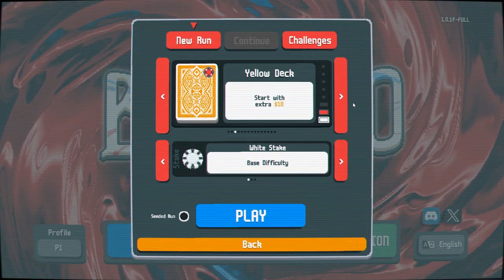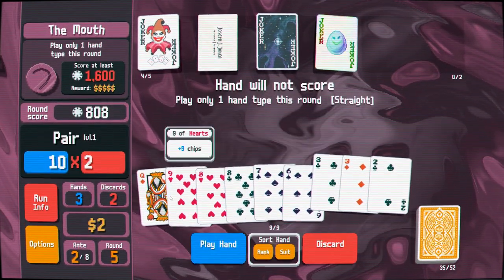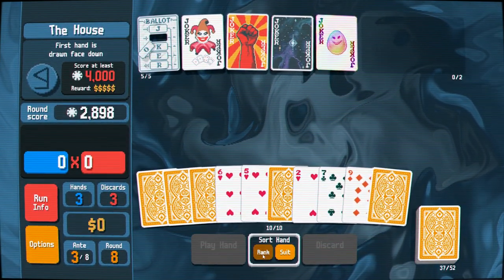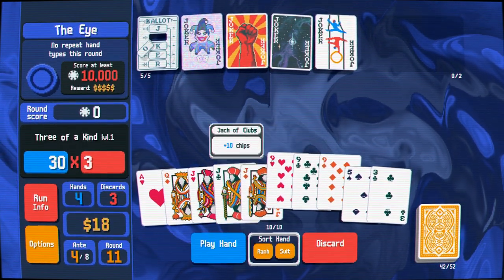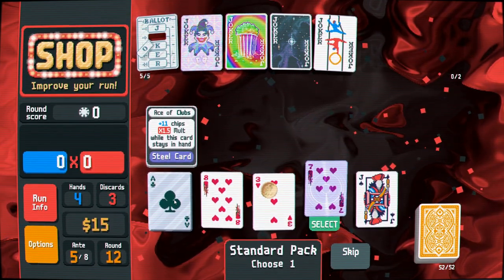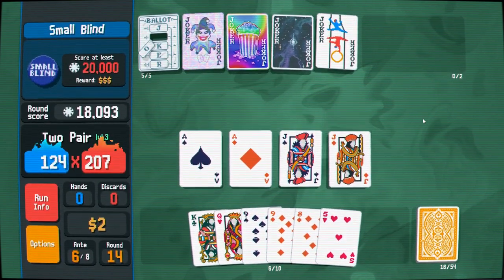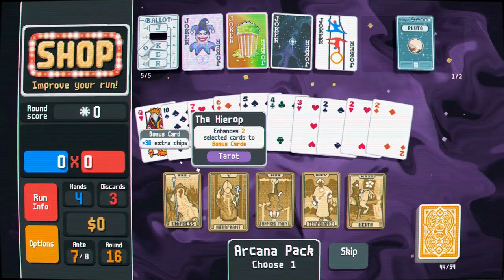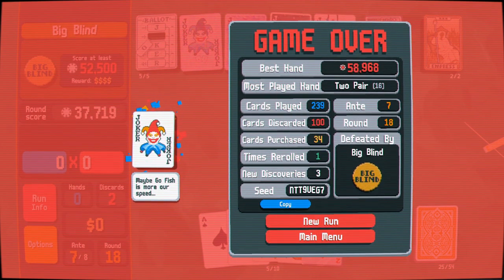Balatro RTGS - 05: Null House [Yellow/White run 1]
money can't buy everything. sometimes not even ante 8